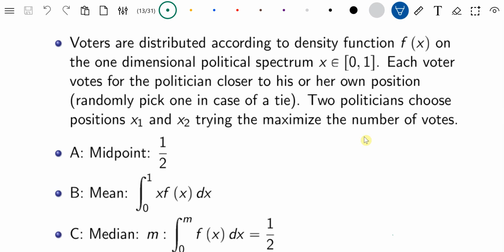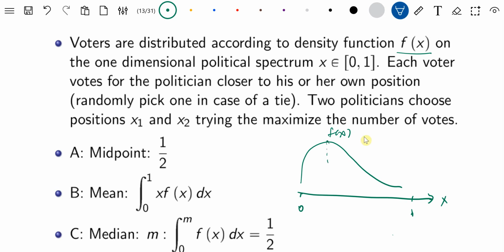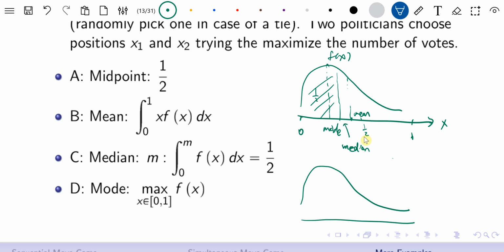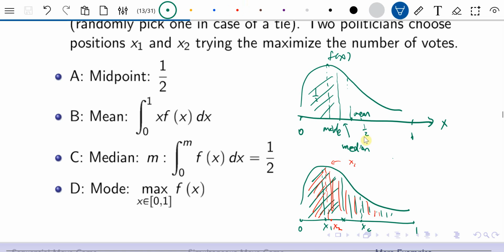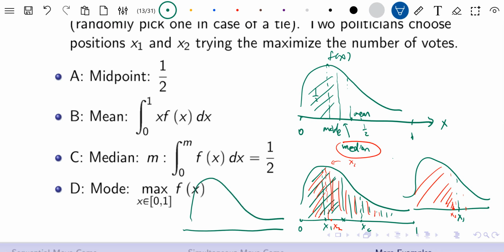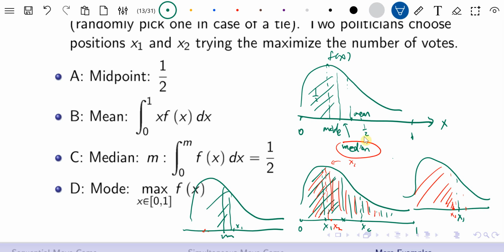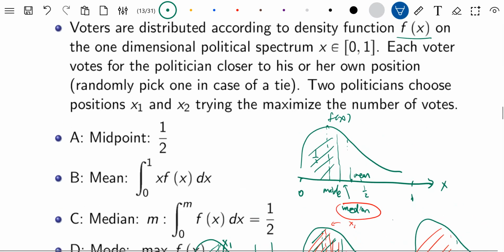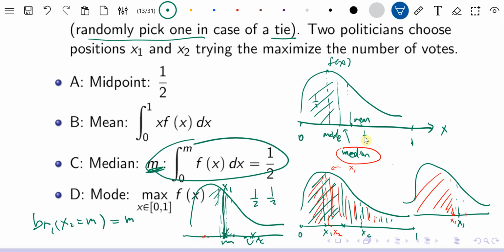CS540 Lecture 20 Median Voter Theorem